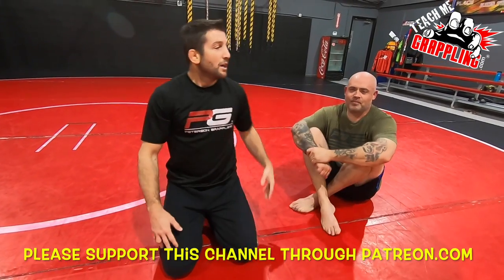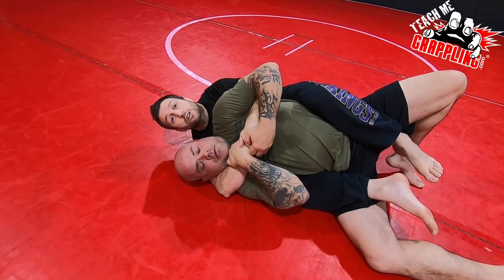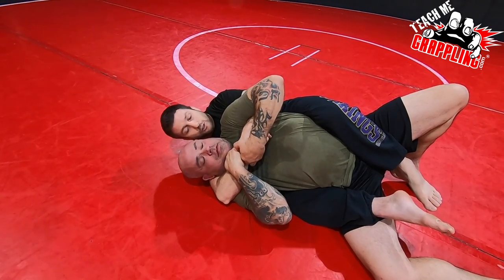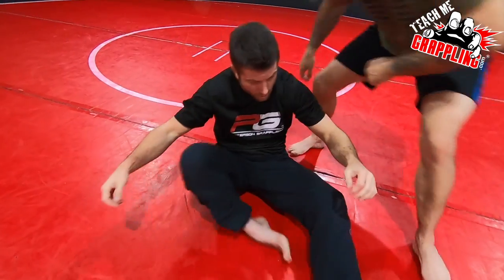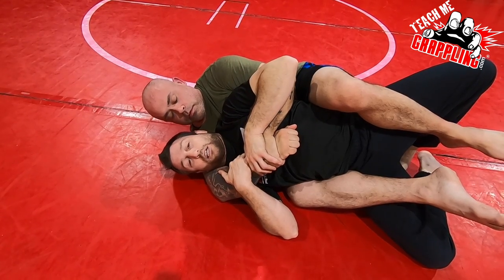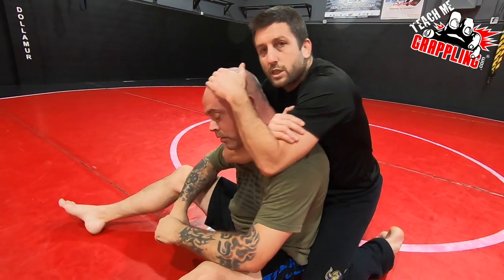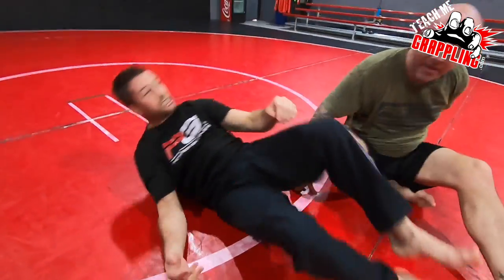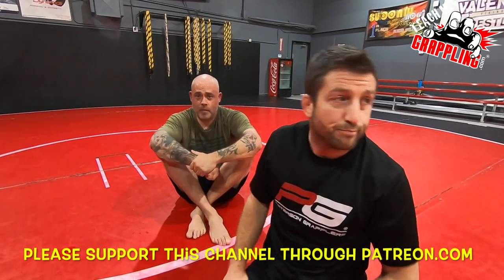From Seatbelt to Rear Naked CHOKE! 1v1 Details!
or

This video I breakdown a small part of what I do to finish a rear naked choke when my opponent controls one hand on each of my hands.  Check out the details and you are sure to find something useful!  More videos to come!